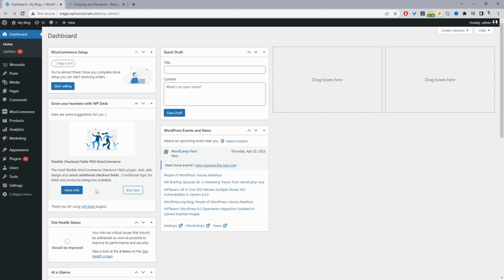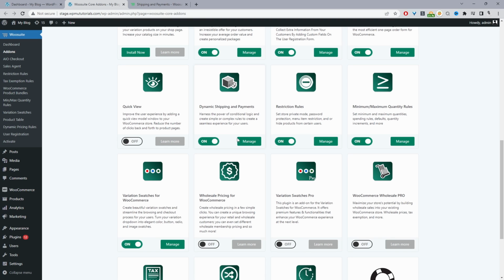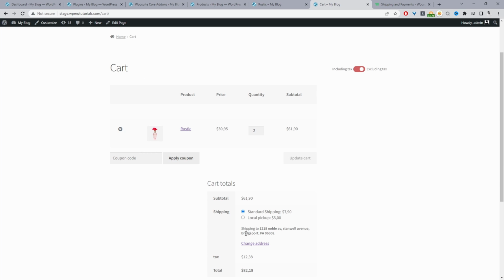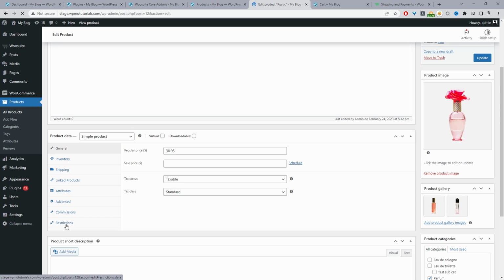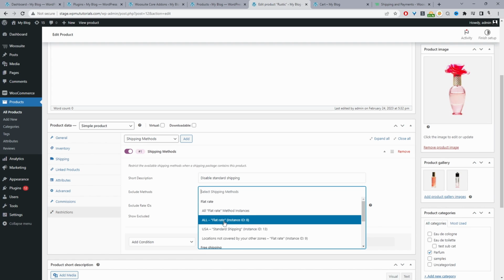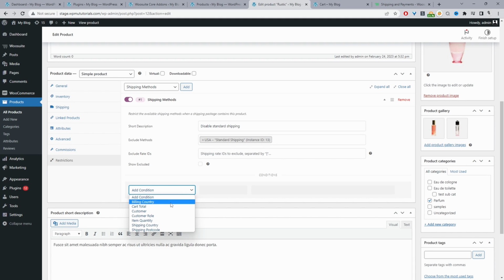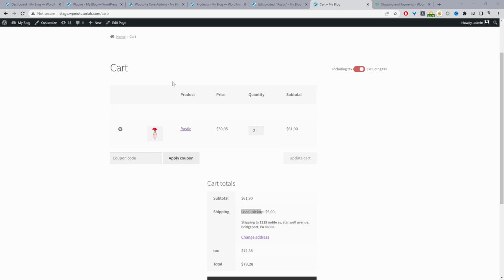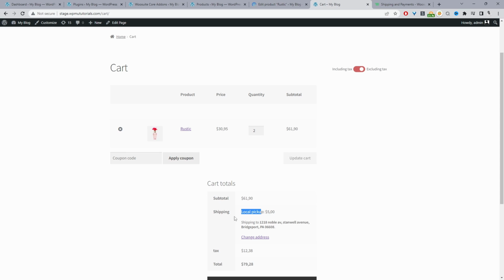Disable WooCommerce Shipping Methods for Certain Products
In this video, I'll show you how to disable shipping methods for certain products in WooCommerce.

00:00 Intro
00:09 Download AovUP Conditional shipping plugin
00:23 Upload AovUP Conditional shipping plugin
00:42 Disabling shipping for a specific product
01:37 Disabling standard shipping
02:46 Optional Show excluded shipping method
03:22 Test rule
03:49 Optional set product virtual product
04:35 Outro